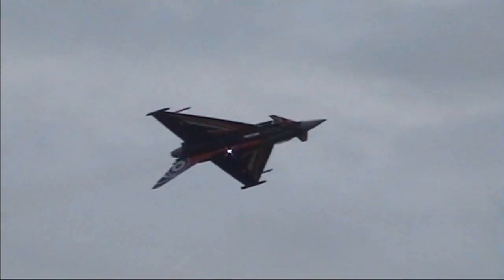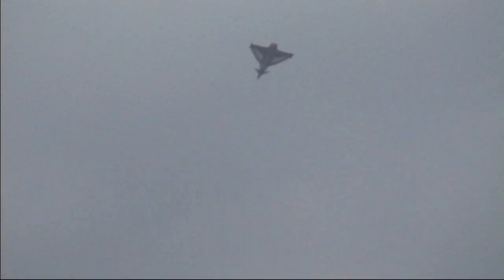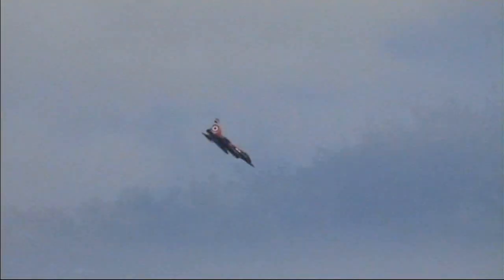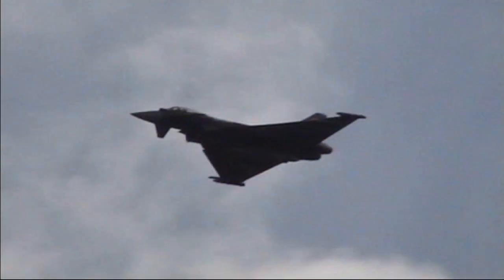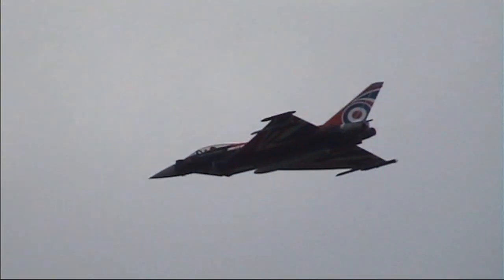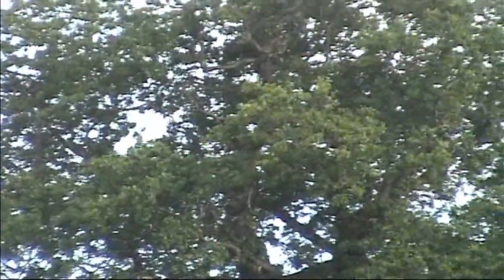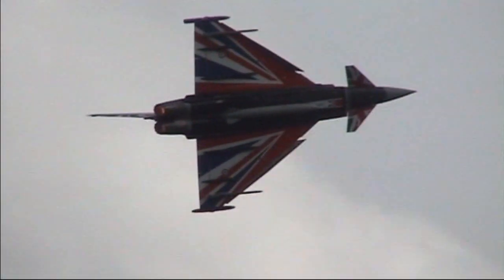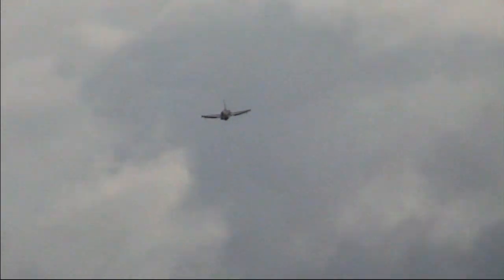RAF Typhoon Display 2021. Anarchy 1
Midlands Air Festival 2021.